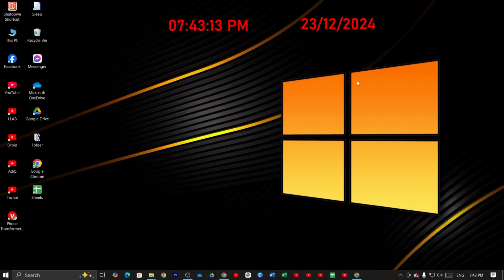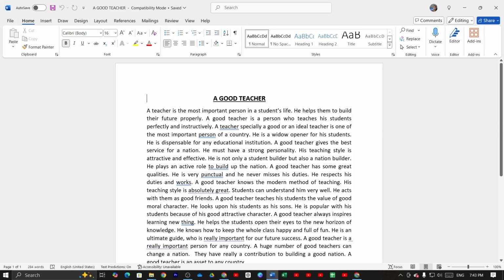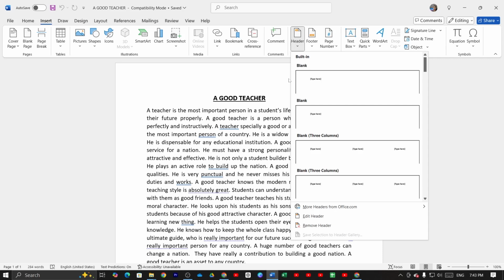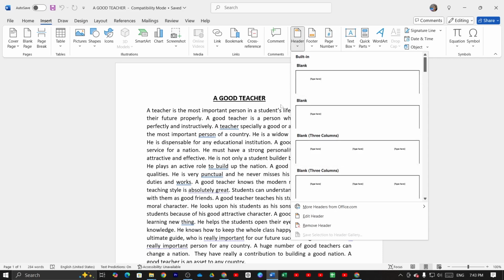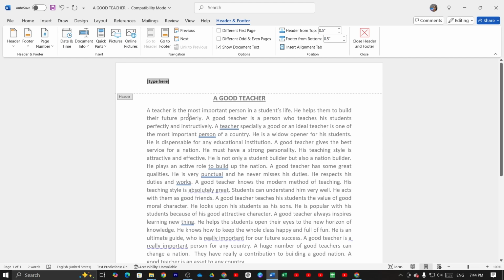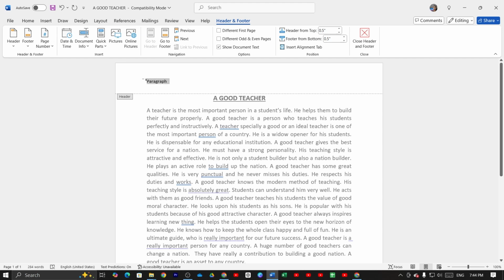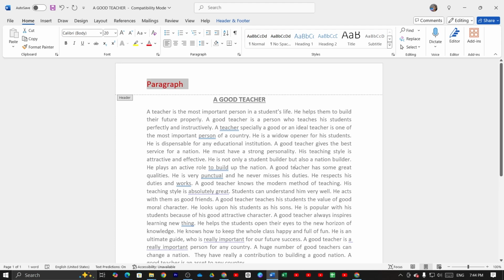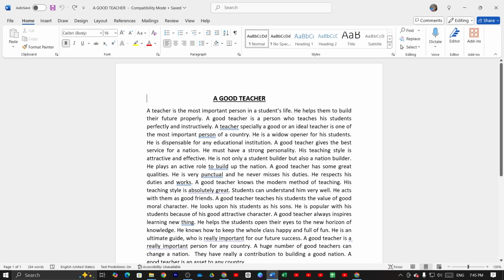How to Add Header on Microsoft Word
A quick tutorial on, how to add header on Microsoft Word.